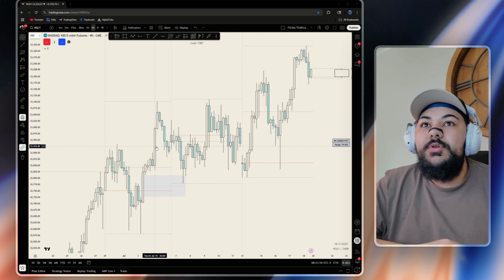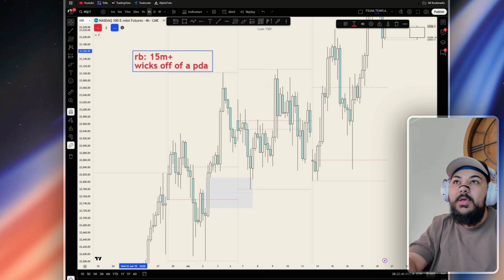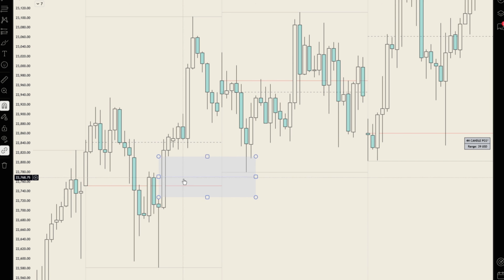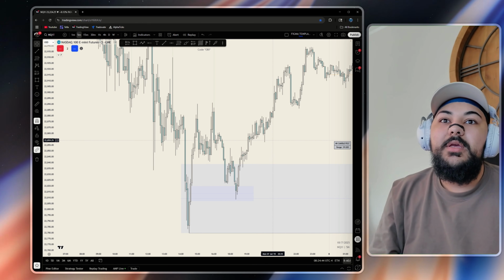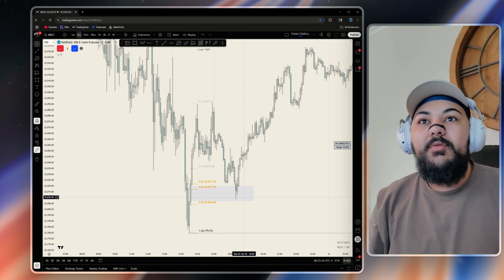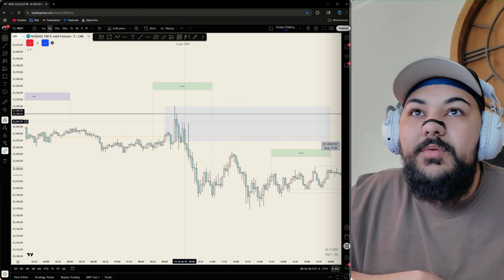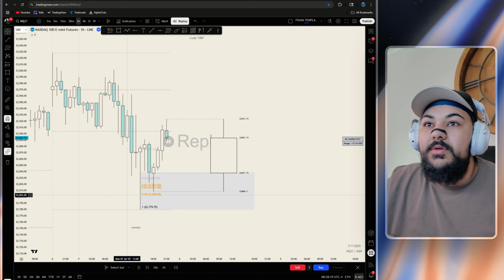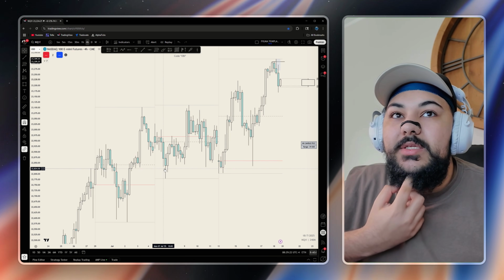My 1 Minute Top Tick Scalping Strategy (Stupid Simple & Proven)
This one simple and proven top tick strategy helped me scale my trading.

Powell (Creator of Wick theory): @Powelltrades